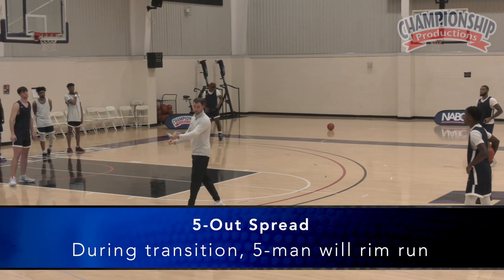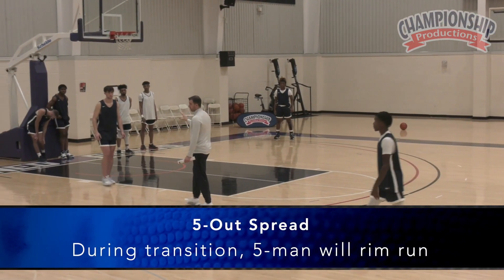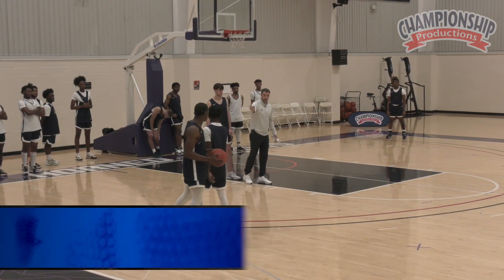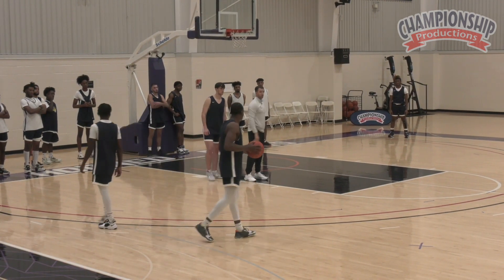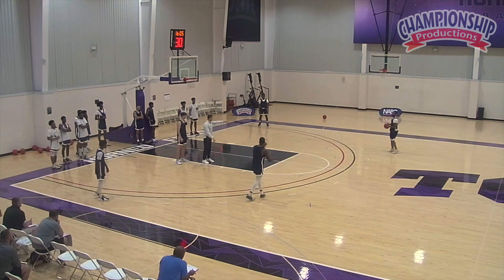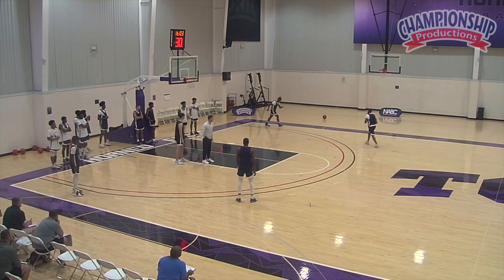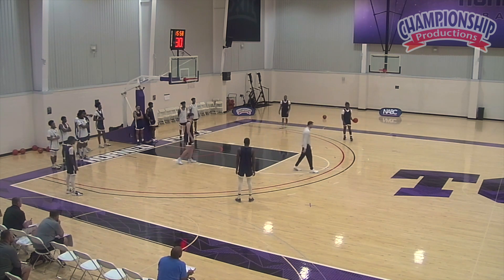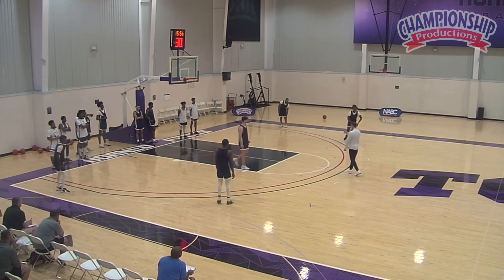5-Out Spread with Danny Sprinkle!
A comprehensive guide to implement, teach and flawlessly execute the 5-Out & 4-Out Spread Motion Offense!

Learn the three primary components of the Flow Game – seamlessly transitioning from any type of break or set play into a 4-out or 5-out motion offense!
Watch innovative offensive tactics for spreading opposing defenses and making them vulnerable to high-percentage, open shots!
See a detailed approach to teaching and implementing tough-to-defend, 5-out motion offense!
with Danny Sprinkle, Utah State University Head Coach;
Montana State Head Coach from 2019 to 2023;
2022 Big Sky Conference Coach of the Year;
2022 Big Sky Conference Regular Season Champions;
2x Big Sky Tournament Champions (2022 and 2023);
Played collegiately for Montana State

In his time as a collegiate head coach, Danny Sprinkle has had success offensively by running his 4-out motion and 5-out spread offenses. This explosive offensive attack has been tough for opposing defenses to defend and adjust to due to that manner in which it creates great spacing, penetration and ball movement.